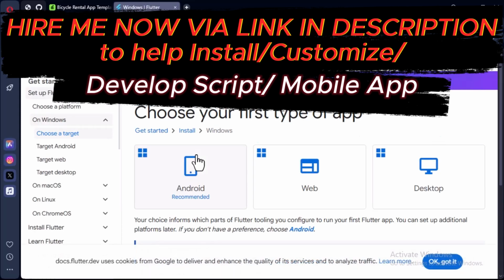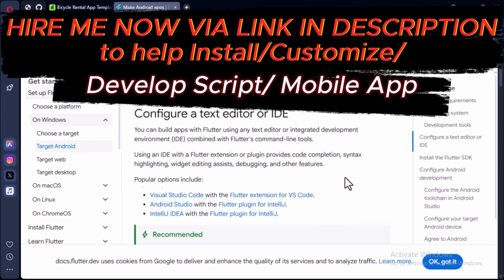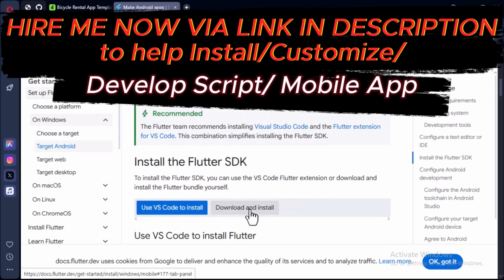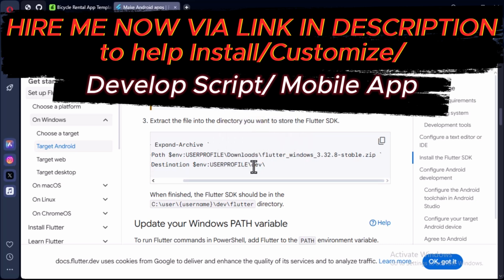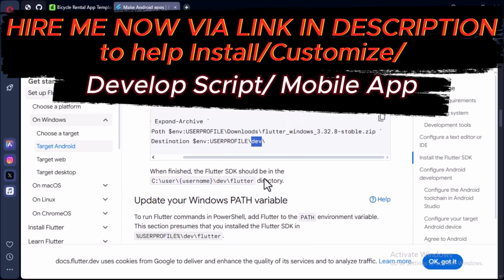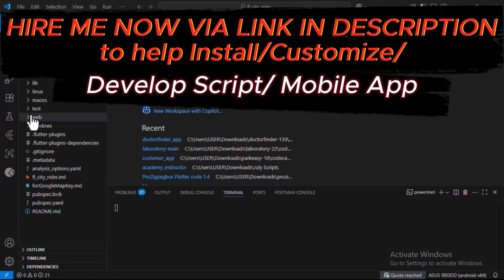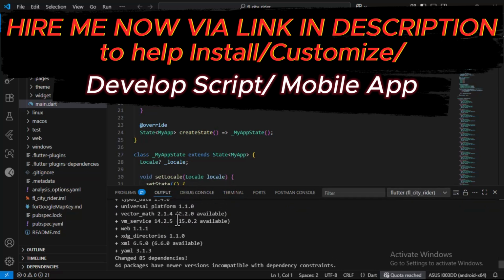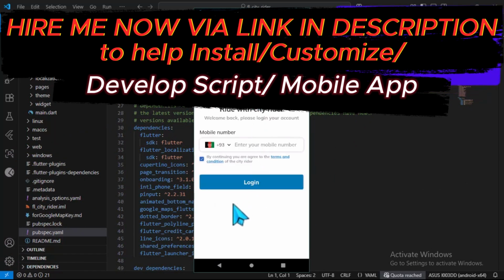How to Launch a Multi Language Bicycle Rental App in Flutter with CityRider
For More Instruction About Script & How To Download Script File:
Wondering how to create a powerful bicycle rental app with full multi language support using the Flutter CityRider template? In this video you’ll get a step by step walkthrough on setup customization and deployment so you can have your CityRider script up and running in no time.

🔹 Learn how to install the CityRider Flutter template on your local machine
🔹 Discover ways to add and manage multiple languages for global users
🔹 See live demo of key features like booking tracking and payment integration
🔹 Get tips on optimizing performance and user experience